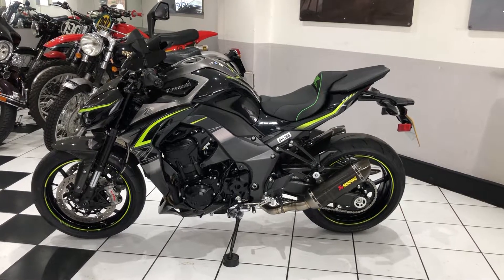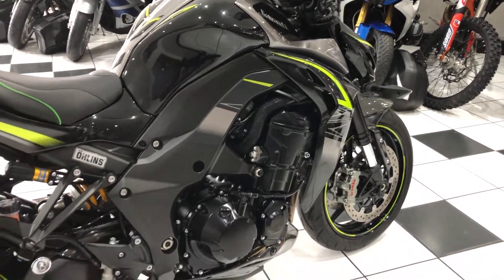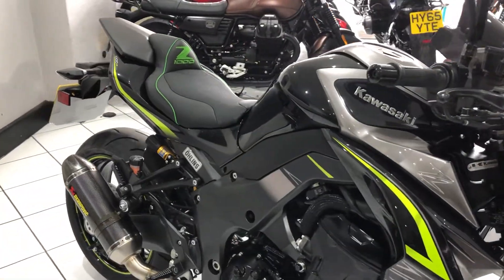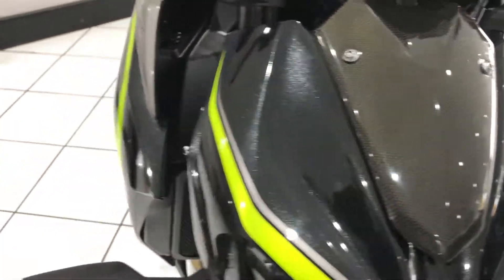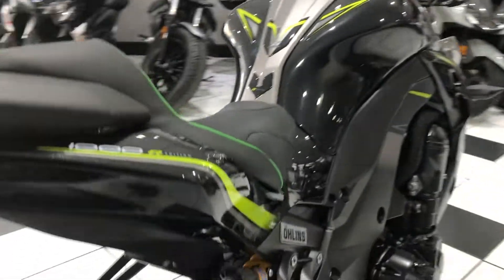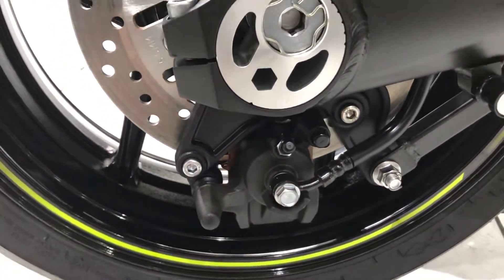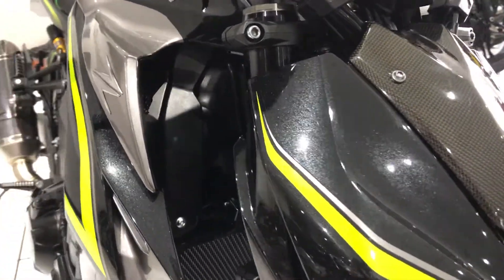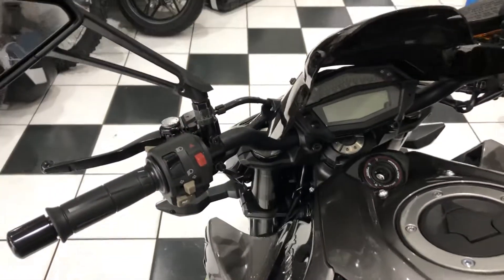2017 Kawasaki Z1000R 1,721 miles